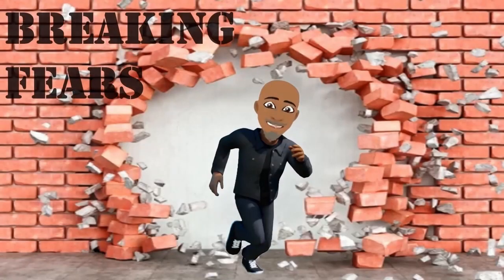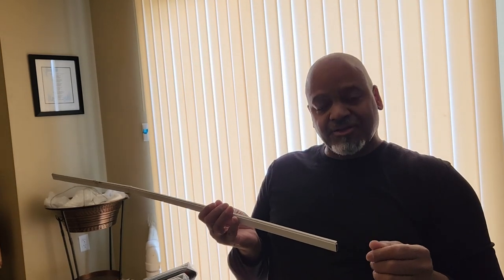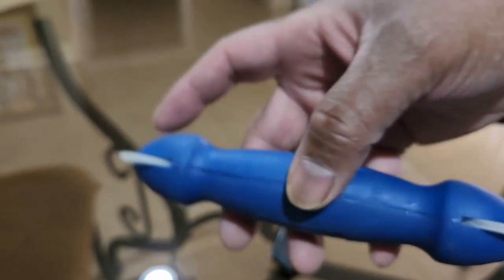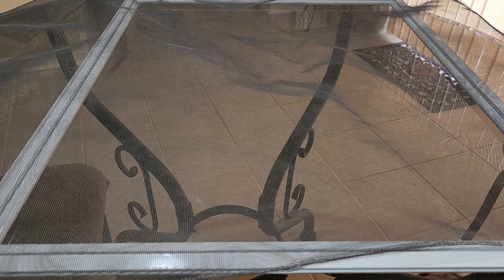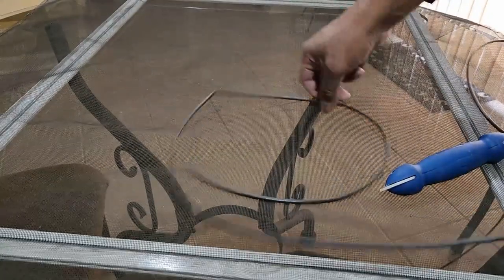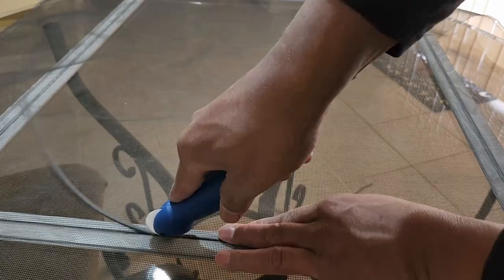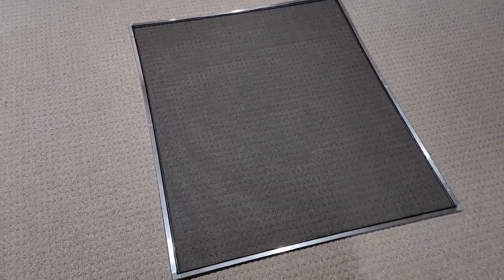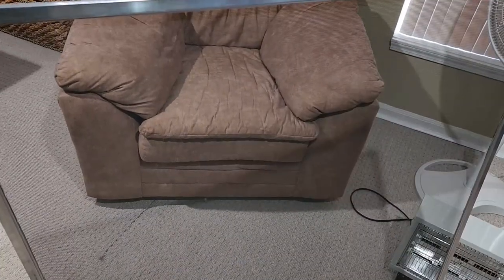Window screen repair and rebuild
This DIY video is showing not to be afraid to repair or make your own window screens.